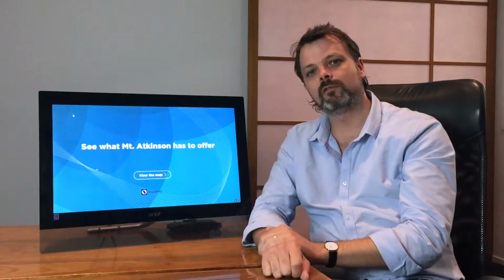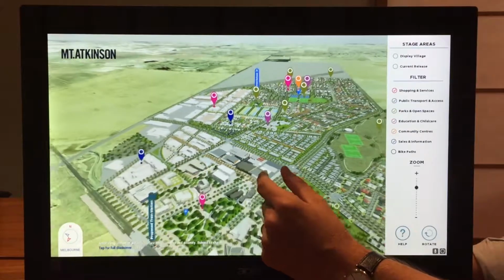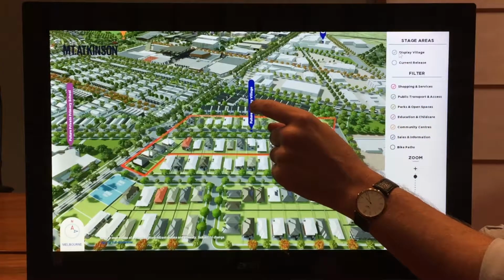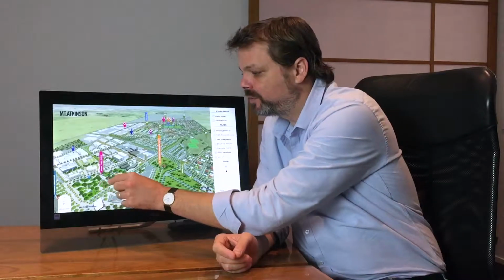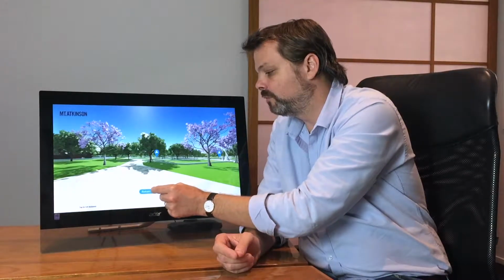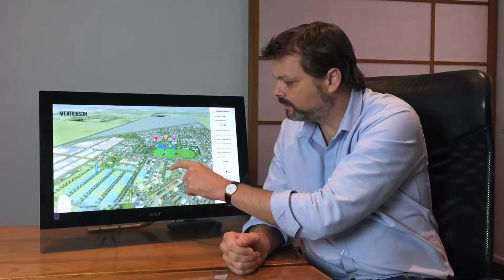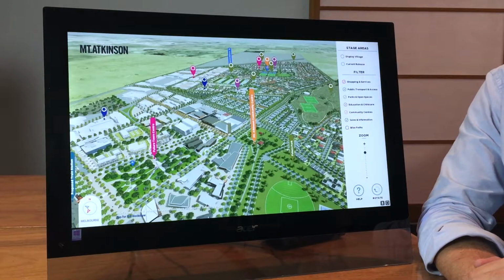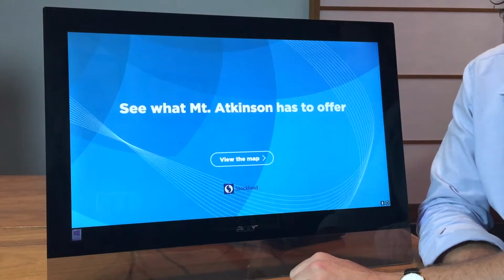Mt Atkinson Map Table Demo - 2017